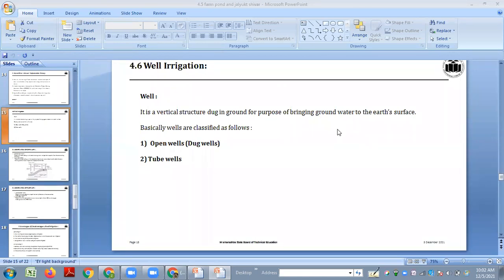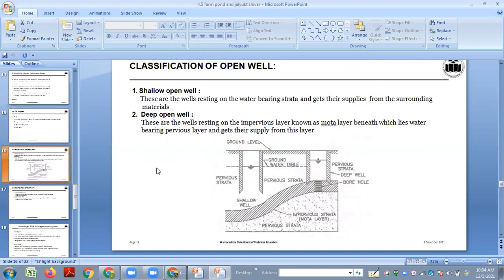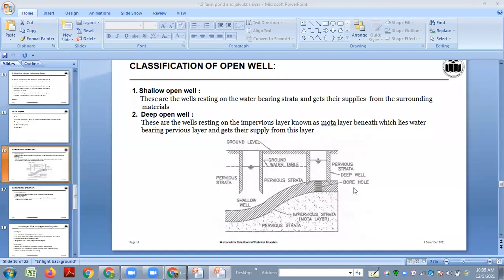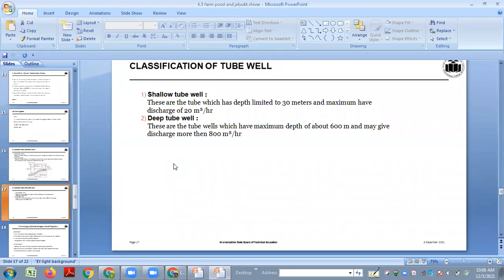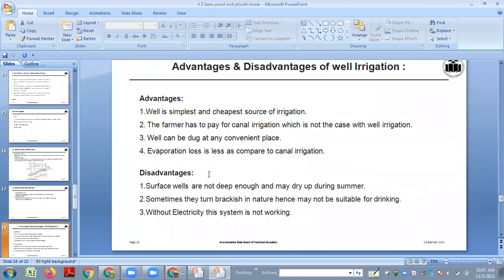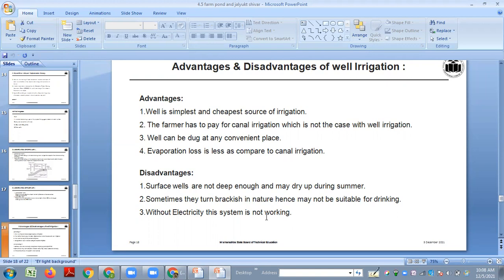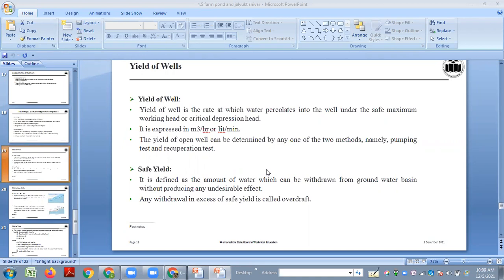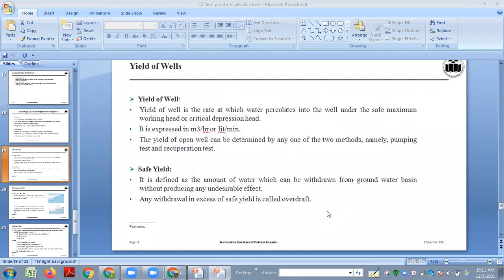Well Irrigation : Types,Yields of well, Advantages & Disadvantages